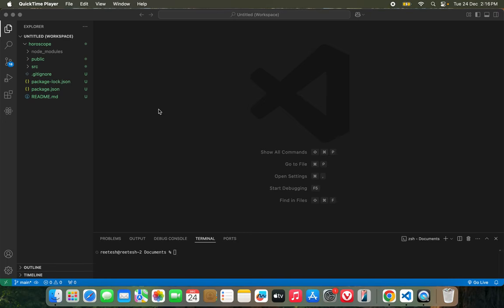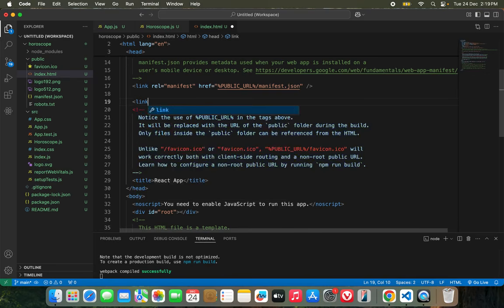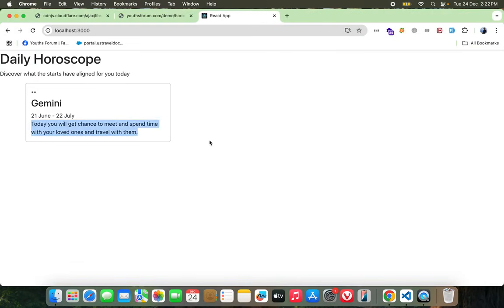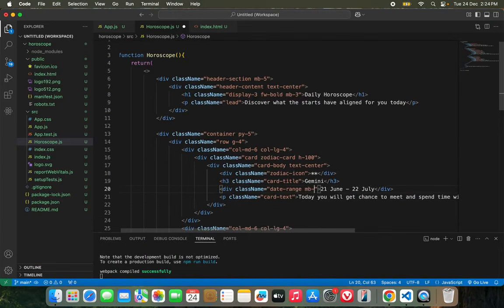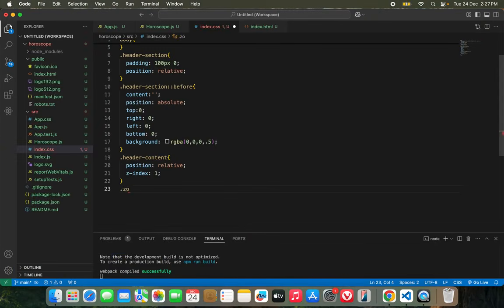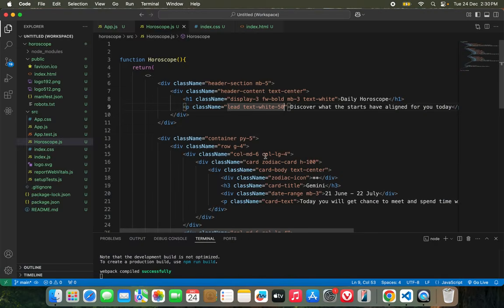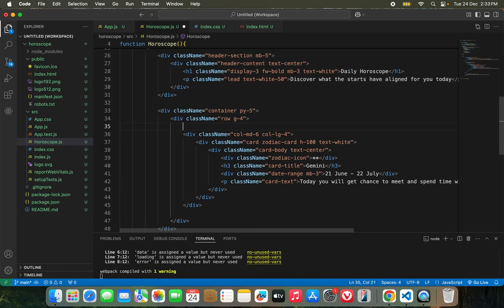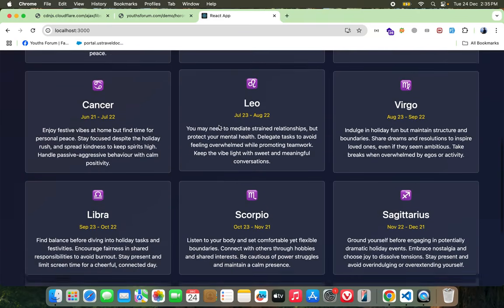Develop a Horoscope App Using ReactJS and a Free API